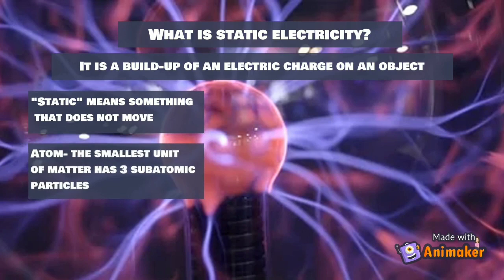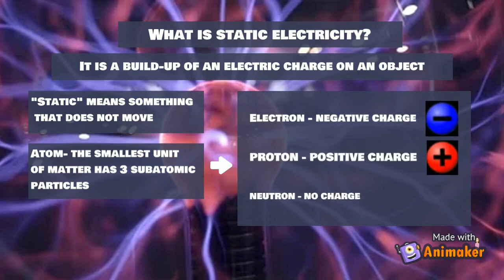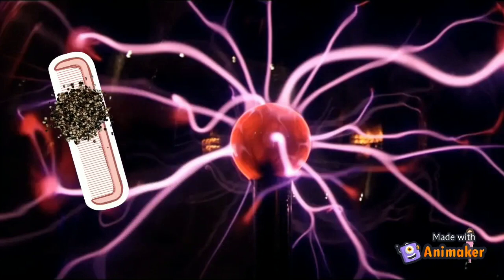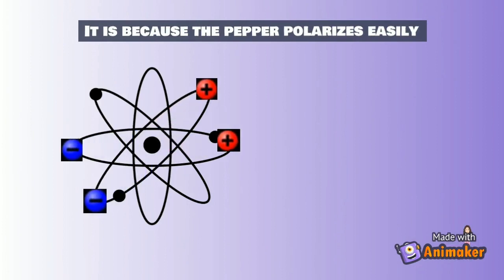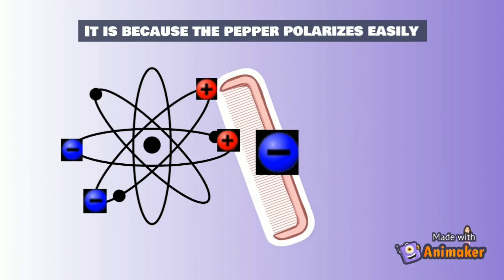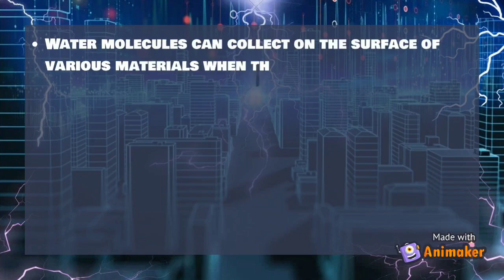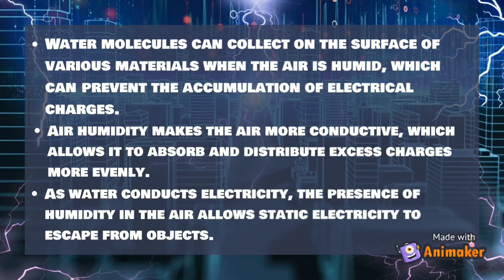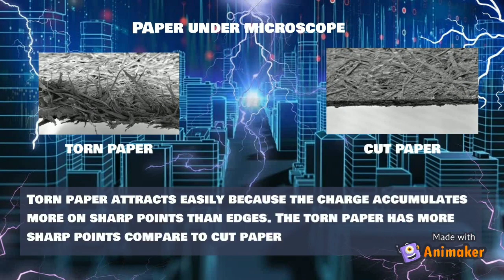Static Electricity and Experiments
This includes the explanation and two experiments with static electricity. Which shows how paper is attracted to a comb and how pepper and salt will react to the comb.